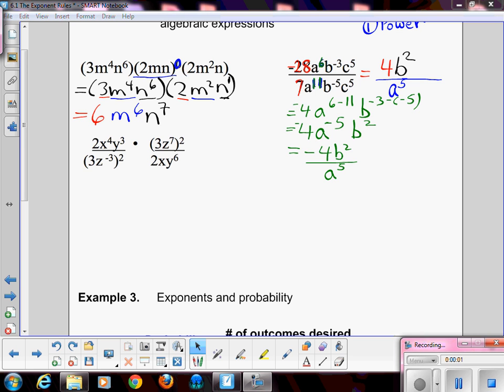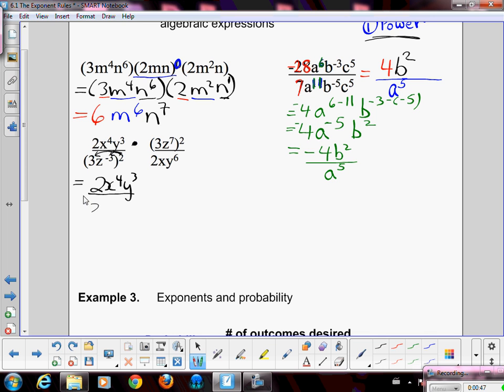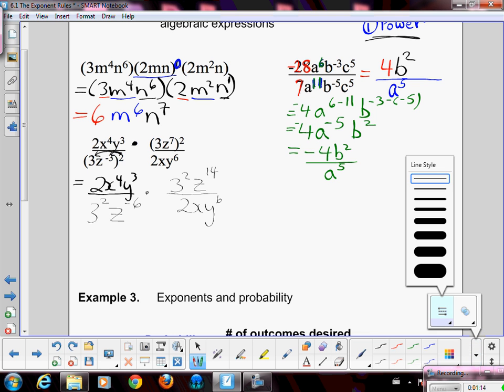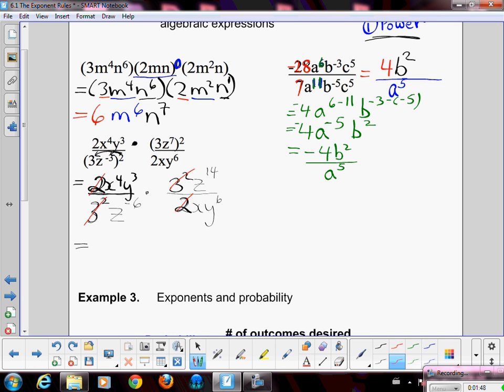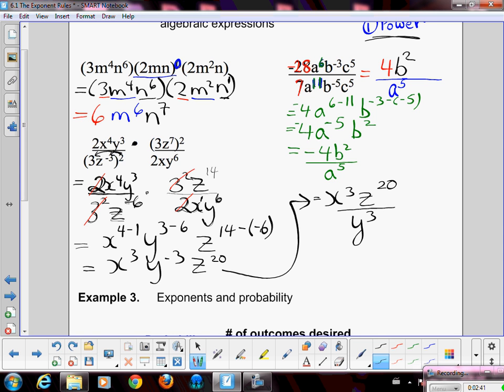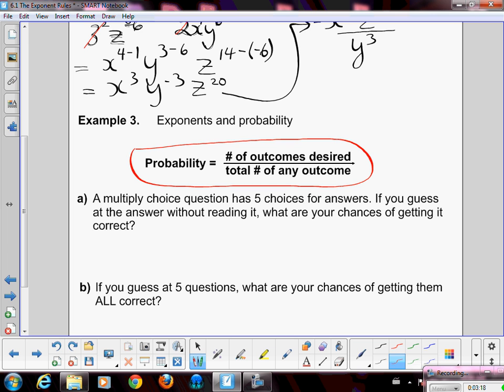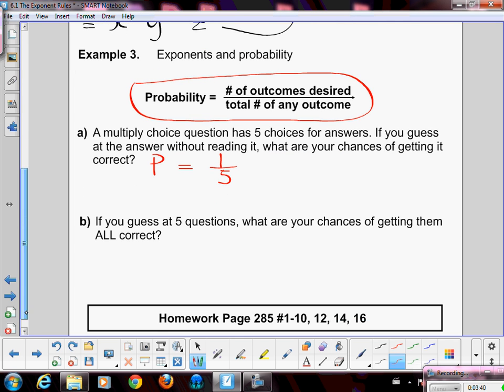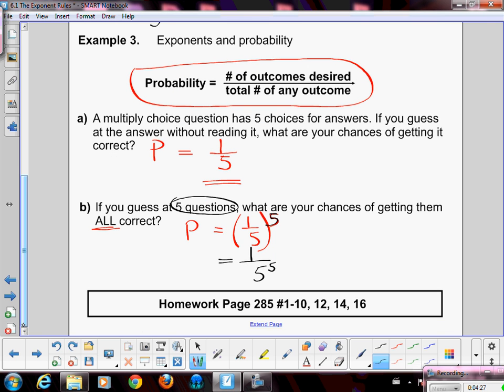6 1 Exponent Laws Part 2